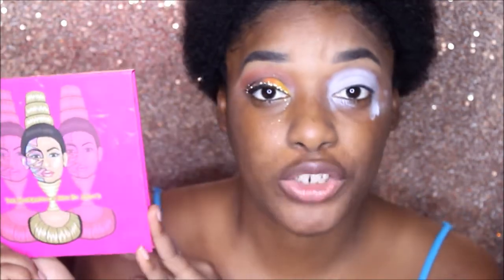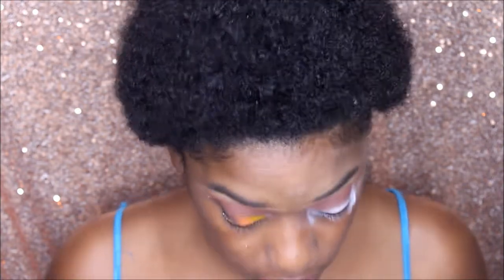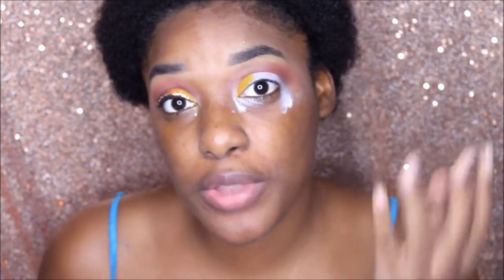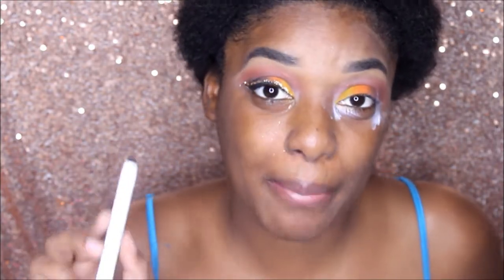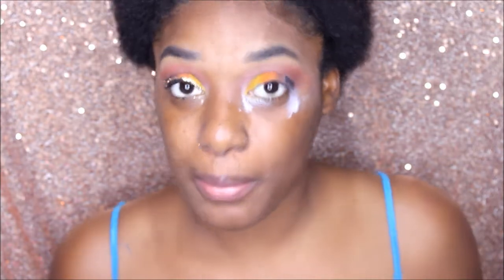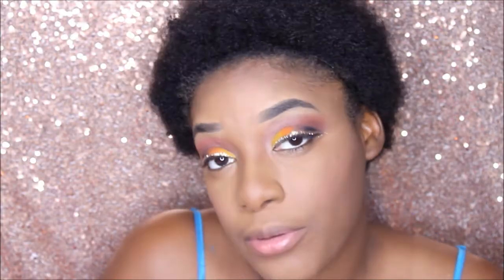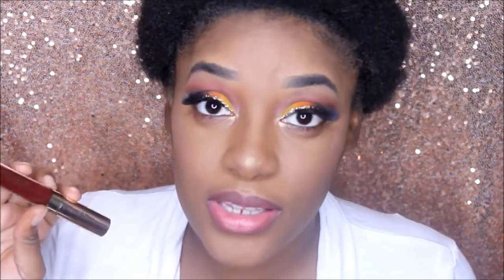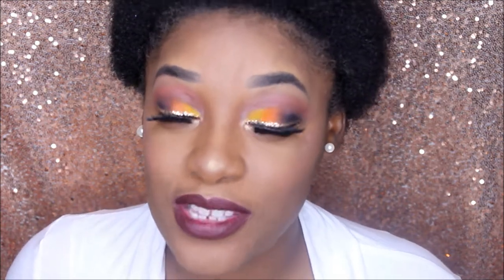Fall Sunset ombré makeup tutorial w/ glitter liner | Very detailed